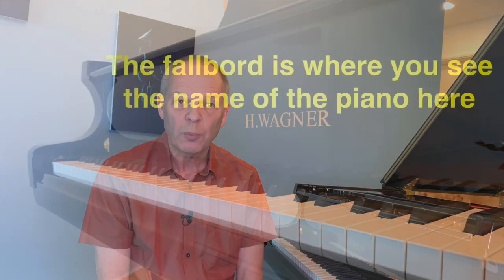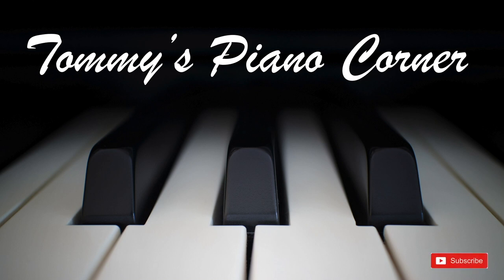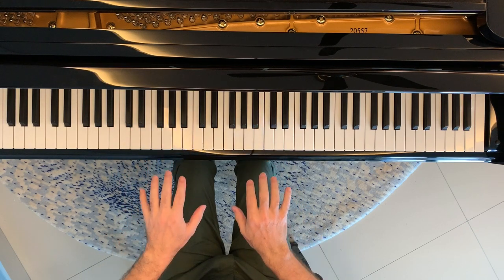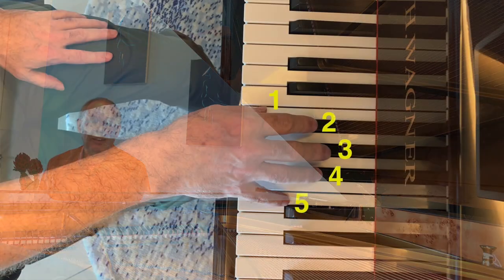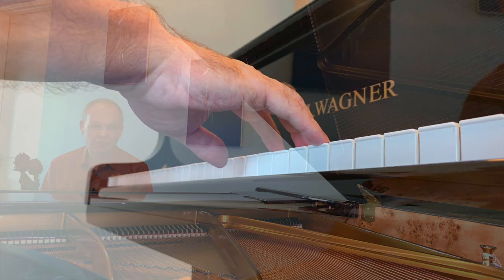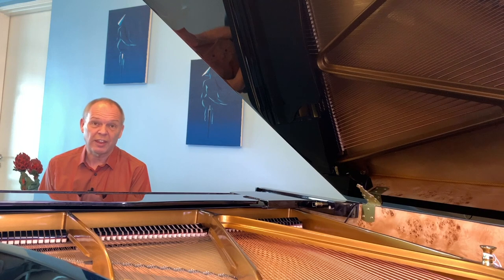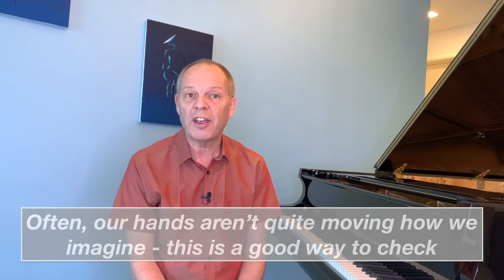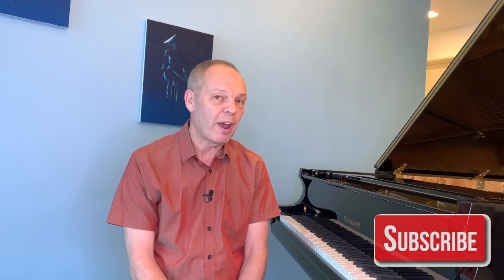Make sure you think about the 'In And Out' movement at the piano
This video looks at the importance of the 'in and out' (or forward and backwards) movement of the hands towards the and away from fallboard at the piano.  This is a movement that I had never really made much of a feature of my piano practice sessions.  However, it's a great way of fixing some technical problems

Our hands need to move both towards and away from the fall-board as we play - we all know it.  To an extent, we do this intuitively - especially at slower speeds.  However, it is a movement to which I have never paid any conscious attention.  I always just let my hands move in and out in a subconscious manner, without realising that, especially at speed, I wasn't making the adjustments necessary and this caused problems.

I had often noticed that top flight pianists often play with their thumb hanging totally off the keyboard - but never really thought more about it.  Then, I saw the video below from Josh Wright where he interviews Robert Durso about the Taubman Technique

In this video, Dr Durso talks about the 'in and out' movement as an essential consideration for good piano technique.  This made a connection in my mind and I started to consider more fully what I had seen with famous pianists.

I have now discovered that in fact my failure to consciously pay attention to this was indeed causing a number of technical issues in my playing that I have since been able to overcome.